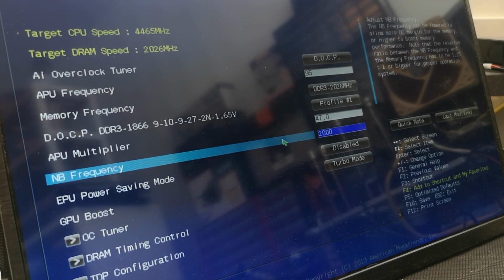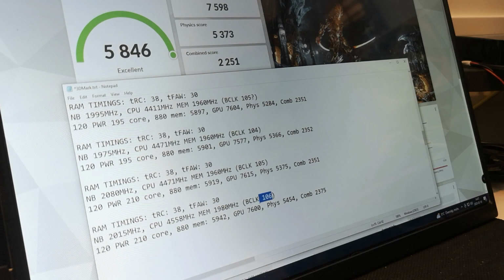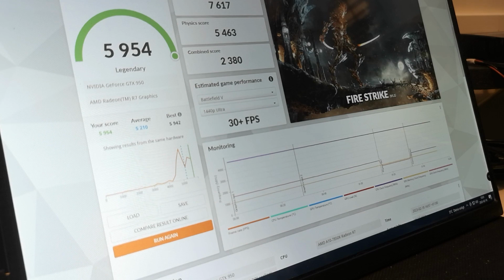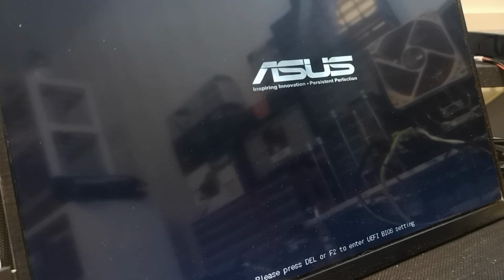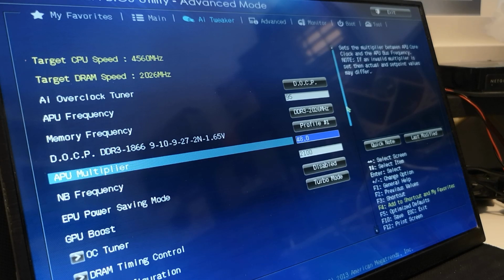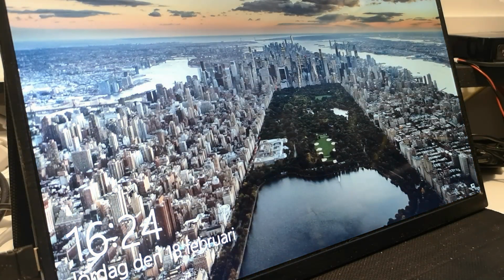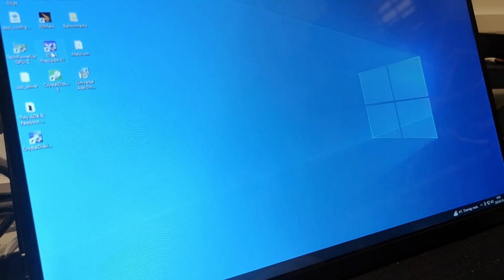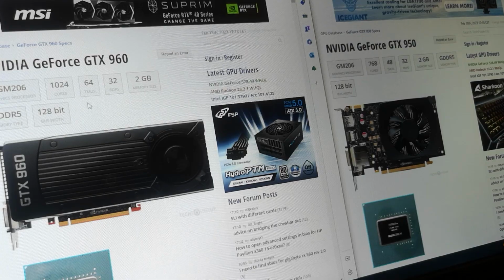ASUS GTX 950, AMD7850K OC - Part 14 - Over 6000p Firestrike - NEW WORLD RECORD!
Hi All,
Sorry once again for the long delay since the last video, family matters have come in-between, but to compensate for it I have a real monster of a video - Part 14 of the overclocking adventure with the GTX950 and AMD 7850K. The goal was to try and hit 6000p in Firestrike, but it seemed unreachable.

So, in this video we focus on Firestrike alone and try all kinds of approaches in BIOS to reach our goal. You will see which BSOD STOP Codes that indicate low core voltage, RAM issues and more. I myself found it very educational to make this video, learning a lot of the finer details of overclockng at the edge of stability for benchmarking - for instance, don't miss the recorded proof in this video of how System RAM Voltage might not behave the way one would think, and which which ultimately allowed us to get passed 6000p in Firestrike!

How close to GTX960 scores did we finally end up with - that is also a comparison we will do in this video.

The next video in this series will focus on TimeSpy, which is a lot more sensitive benchmark when it comes to system stability and settings.